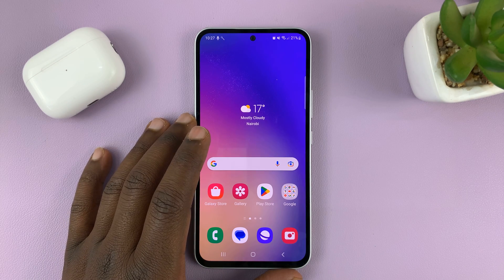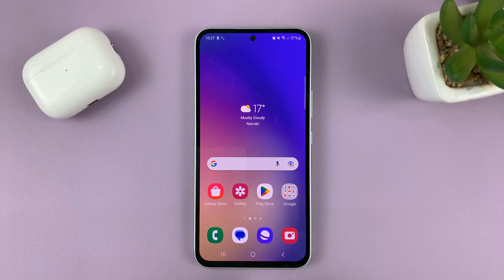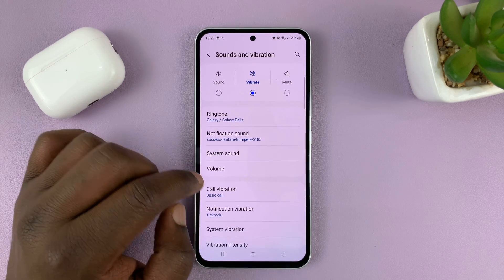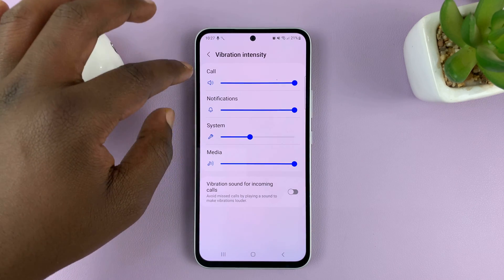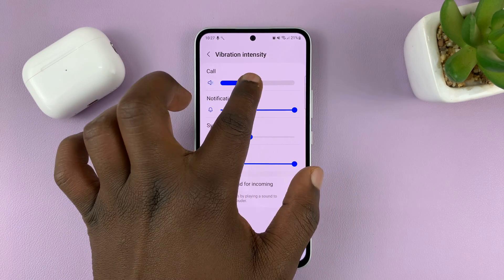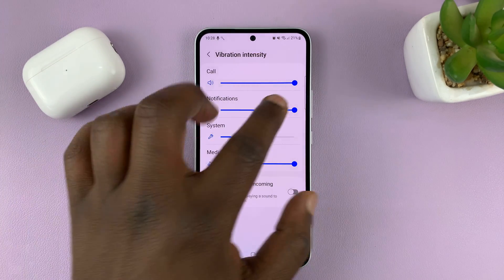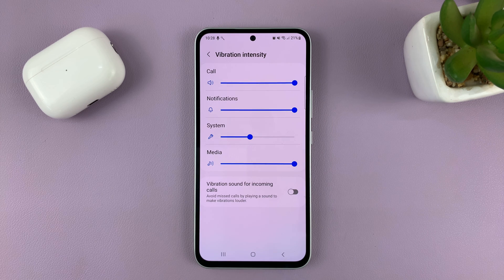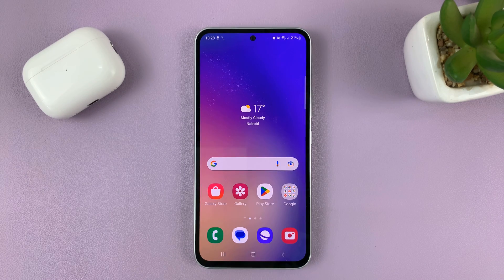How To Change Vibration Intensity On Samsung Galaxy A14/A24/A34/A54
Learn how to change the vibration intensity on your Samsung Galaxy A14, A24, A34, and A54.
If you own a Samsung Galaxy A14, A24, A34, or A54 and want to adjust the vibration intensity to suit your preferences, this video is for you! In this tutorial, we'll show you how to change the vibration intensity on your Samsung Galaxy A series phone, step by step.

First, we'll go over how to access the vibration settings menu, which is where you can adjust the intensity. Then, we'll show you how to increase or decrease the vibration strength using the slider. We'll also cover how to test the vibration intensity to ensure that it's set to your liking.

Whether you're looking to make your phone vibrate more or less, this video will guide you through the process. It's a quick and easy way to personalize your Samsung Galaxy A14, A24, A34, or A54 and make it more comfortable to use.

So, sit back, relax, and follow along as we walk you through the steps to change the vibration intensity on your Samsung Galaxy A series phone.

Galaxy S23 Ultra DUAL SIM 256GB 8GB Phantom Black:

Samsung Galaxy A14 (Factory Unlocked):

Cell Phone Tripod Adapter